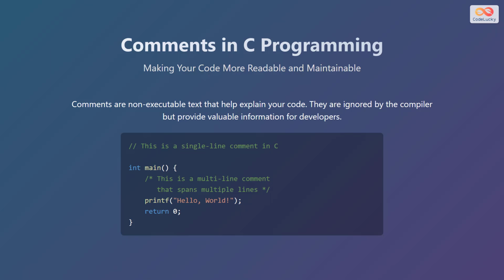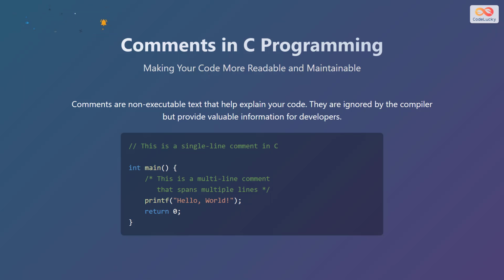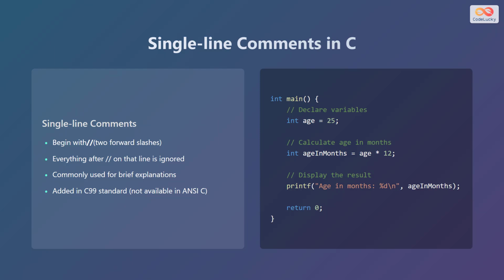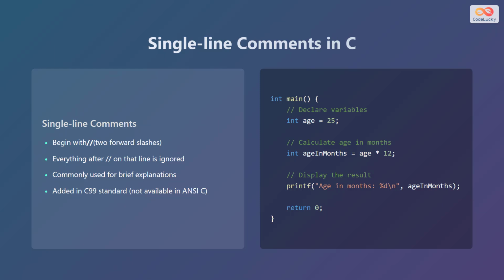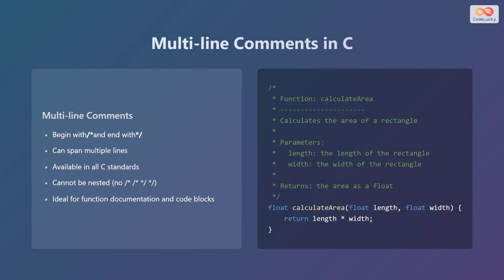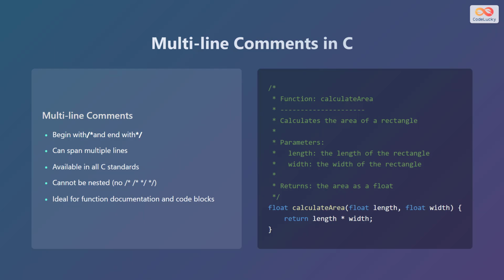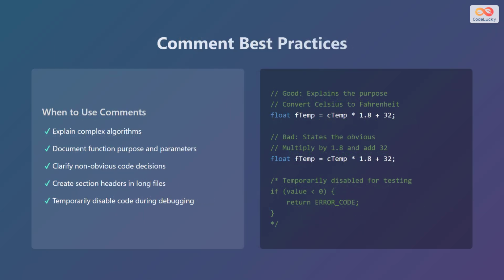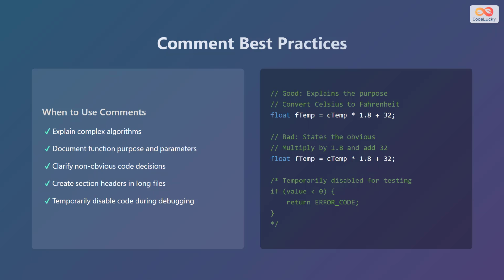C Programming Comments: Beginner's Guide to Readable Code 🚀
Learn all about comments in C programming! This video is perfect for beginners who want to write clean, understandable, and maintainable C code. We'll cover everything from the basics to best practices. 👇

Comments are essential for explaining your code's logic, making it easier for you and others to understand what's going on. They're like little notes that the compiler ignores but developers find incredibly helpful. 📝

We'll start with an introduction to comments, explaining what they are and why they're important. Then, we'll dive into the two main types of comments in C: single-line comments and multi-line comments.

You'll see plenty of examples of how to use each type effectively, plus get tips on when and where to add comments in your code. 🧑‍💻 We will explore the C99 standard and ANSI C.

Finally, we'll discuss best practices for writing comments that are clear, concise, and informative. By the end of this video, you'll be a comment-writing pro! 💯

Chapters:
00:00 - Comments in C Programming
00:39 - Single-line Comments in C
01:23 - Multi-line Comments in C
02:05 - Comment Best Practices
02:47 - Outro